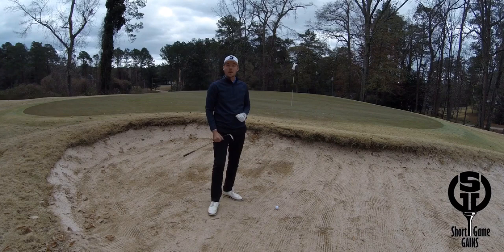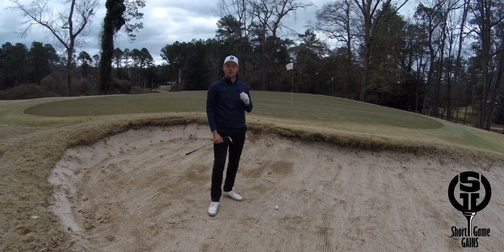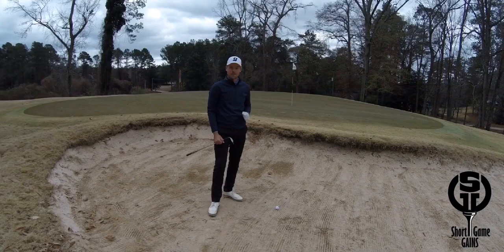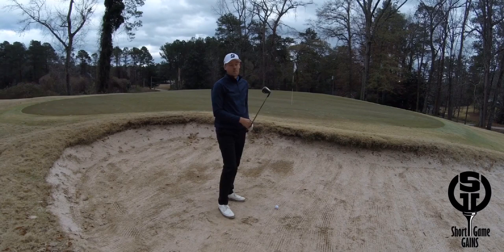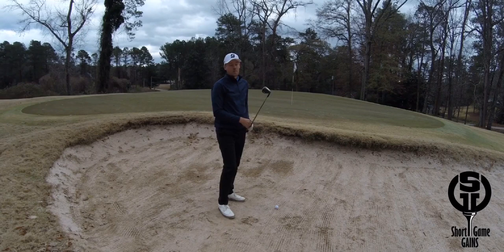Short Game Gains - the high bunker shot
In this video you can learn the fundamentals to how to hit a high soft bunker shot. The green keeping staff love to tuck flags close to the bunkers so this shot is very useful when you’re short sided in the bunker.